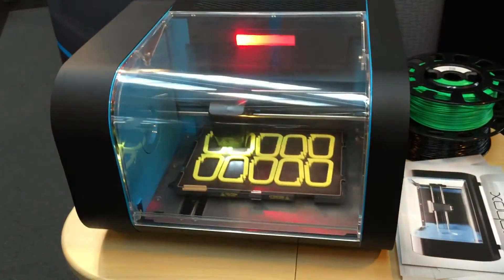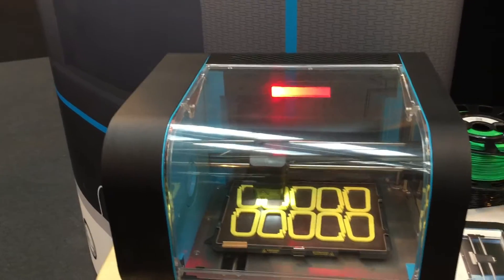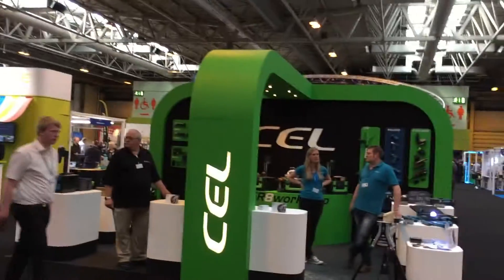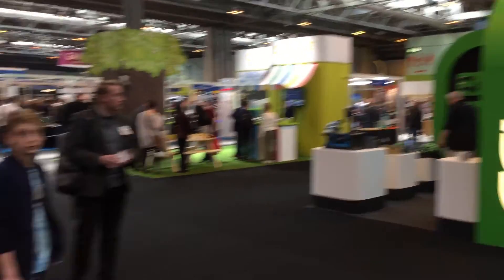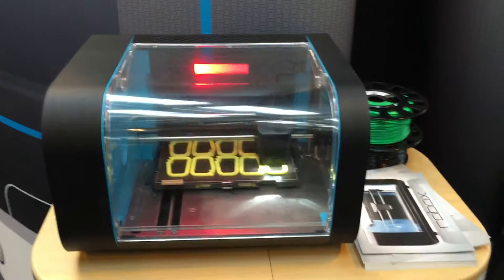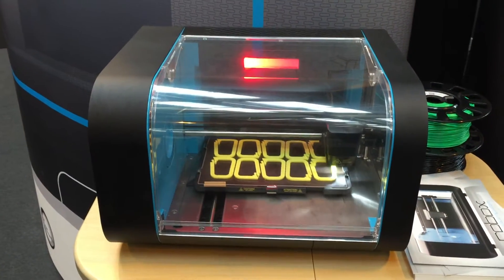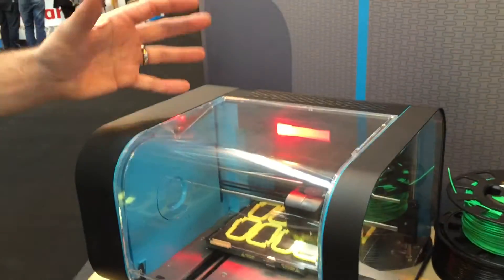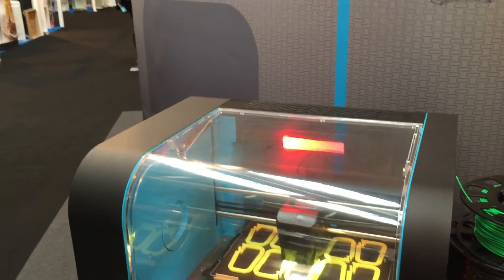Gadget Show Live 2015: Chris Elsworthy, CEL Robox talks 3D printing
Chris Elsworthy of Bristol based firm CEL Robox talks about 3D printing